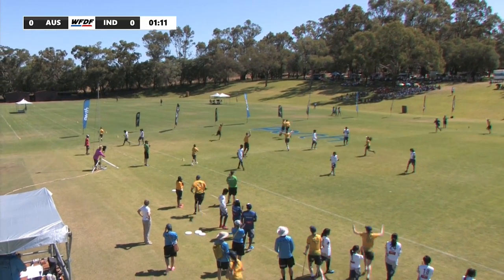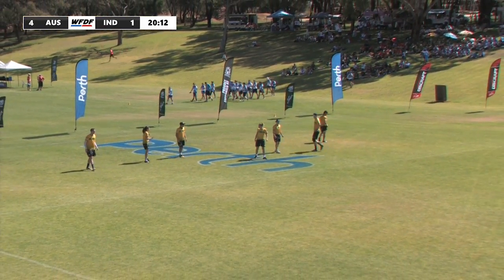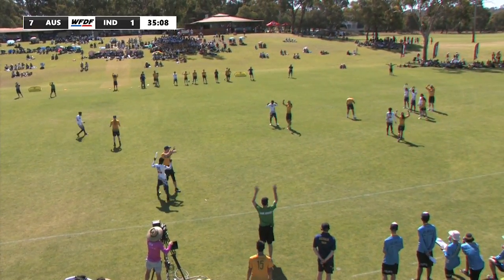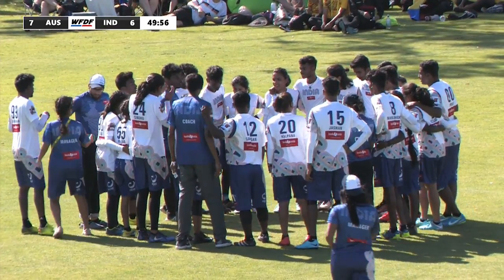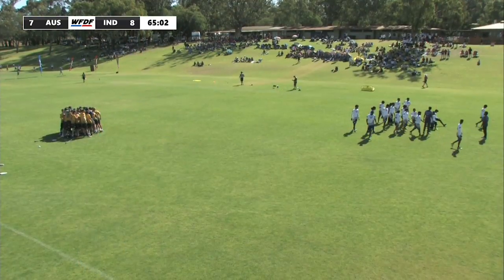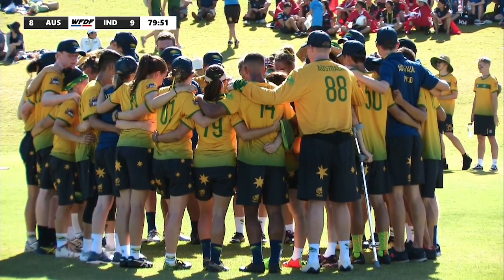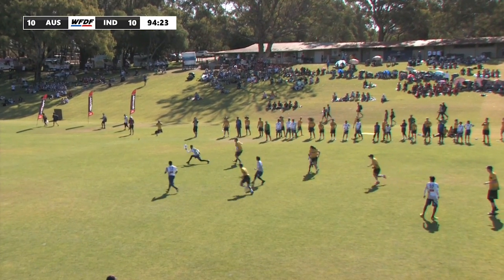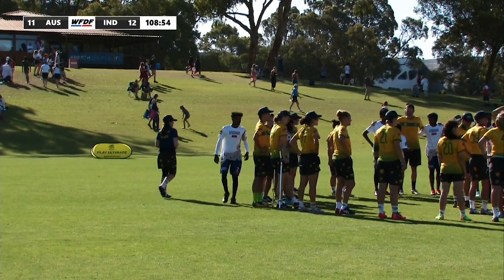2018 WU24UC - Australia vs India - Mixed Pool Play Day 1- Reupload